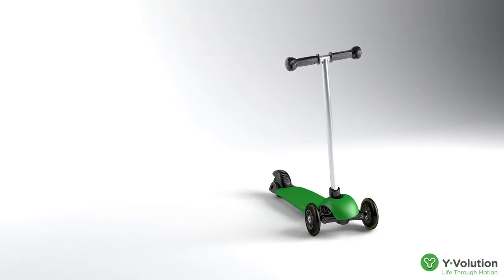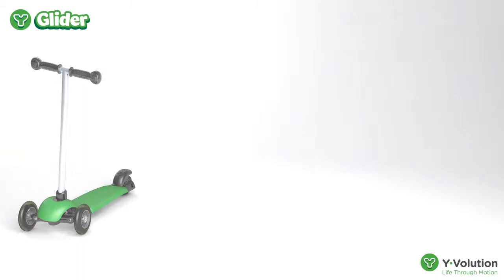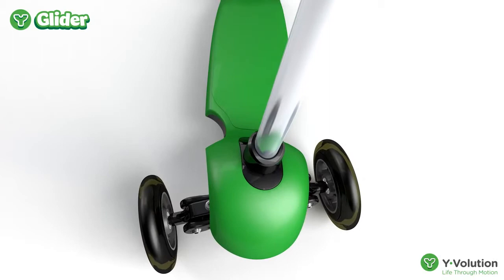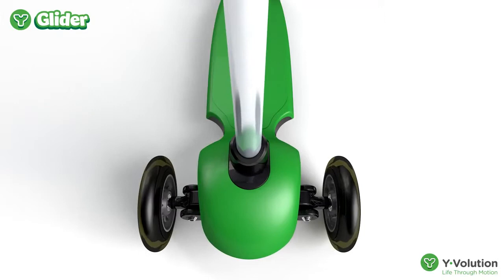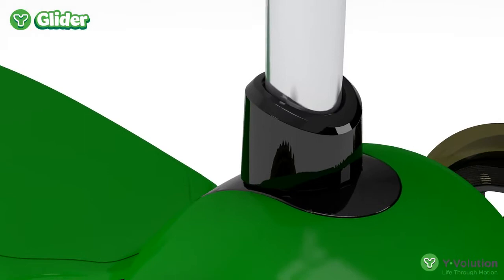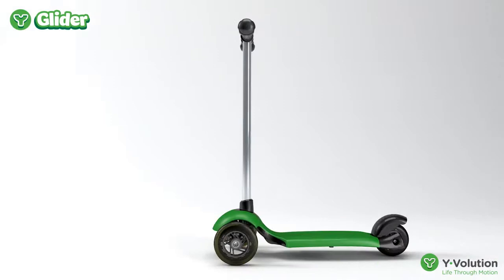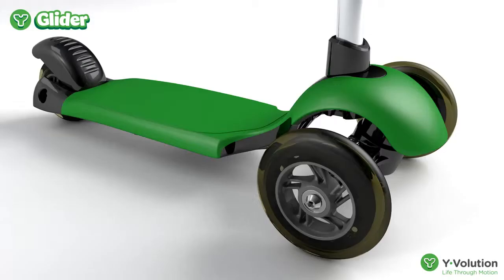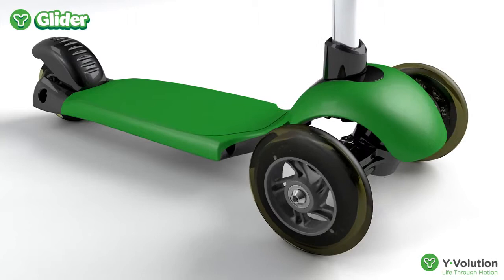Yvolution YGlider VO narration by James Brinkley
YGlider by Yvolution VO narration by James Brinkley